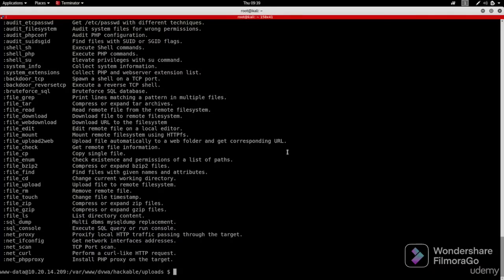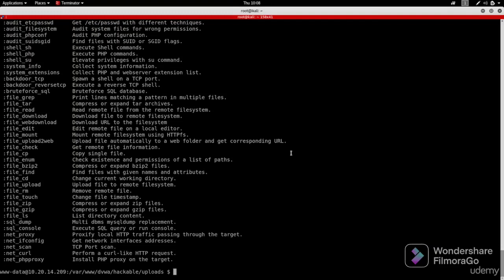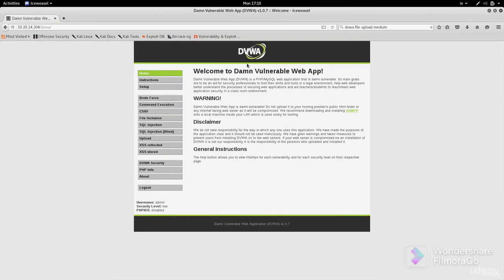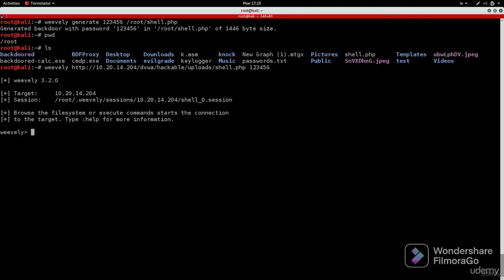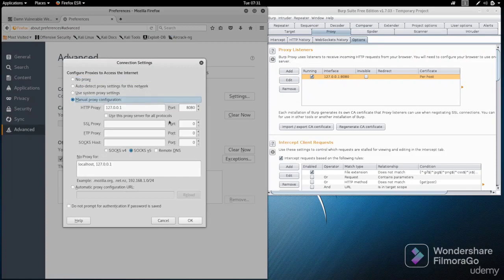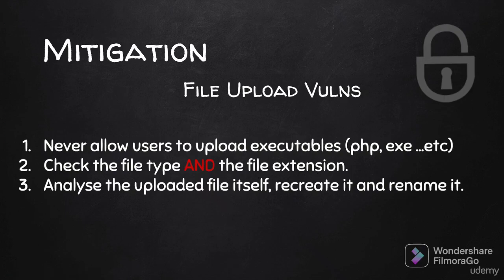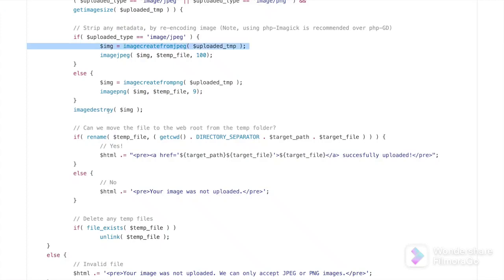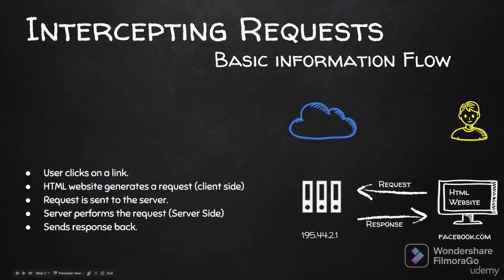learn hacking website bugs hunting free#course